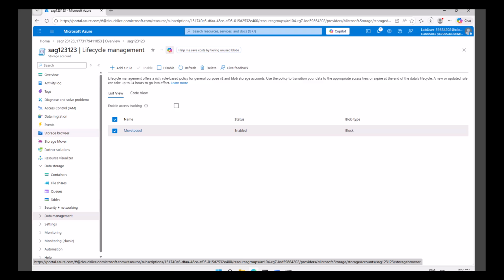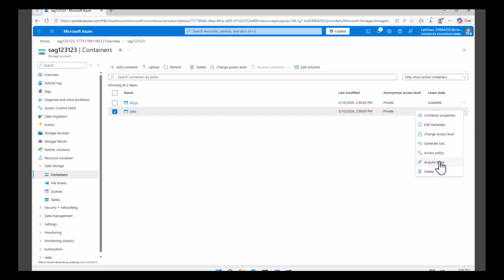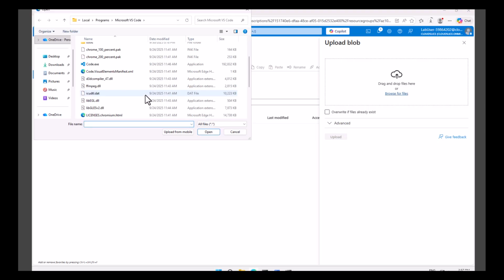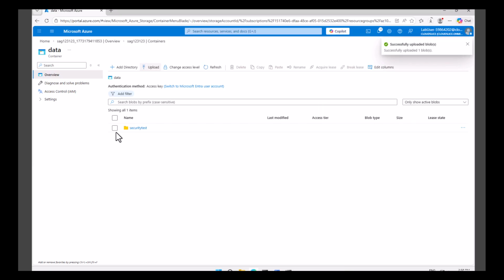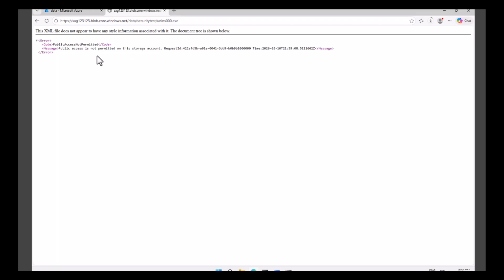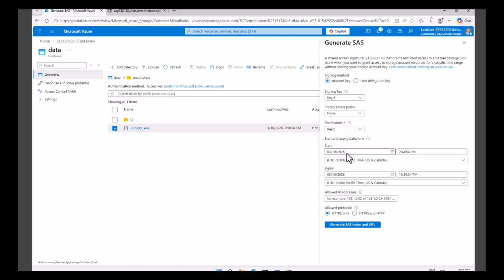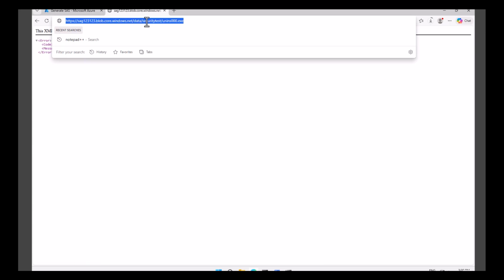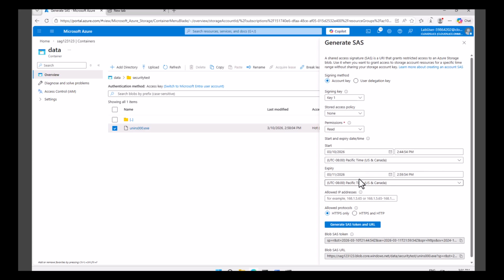Video 19: Azure Blob Storage Deep Dive (Containers, Access Levels, SAS)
In this video, we learn how to create and configure secure Blob Storage in Microsoft Azure.

You will learn:

* What is Azure Blob Storage
* Types of Blob access levels (Private, Blob, Container)
* How to create storage account and blob container
* Securing data using Shared Access Signature (SAS)
* Storage account keys and access control
* Configuring firewalls and network restrictions
* Real-world best practices for securing storage

This is a critical topic for AZ-104 certification and real-world Azure Administrator roles.

Learn how to protect your data in Azure using built-in security features.

Next video: Azure Files & File Shares 🔥

secure blob storage azure
az104 blob storage
azure storage security
sas token azure
azure storage firewall
cloud storage security azure